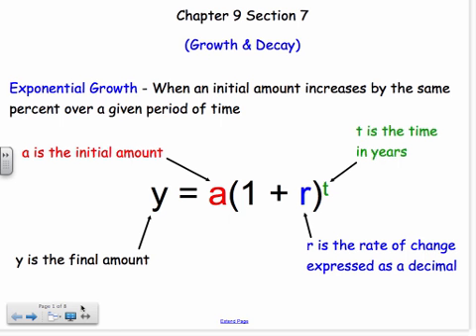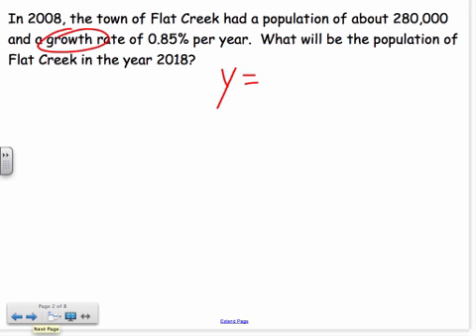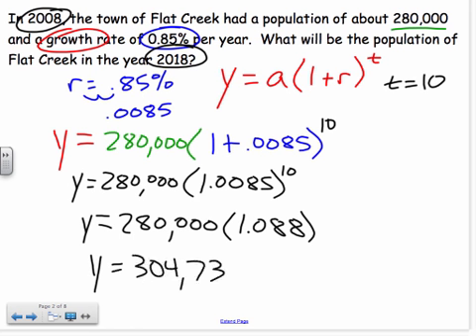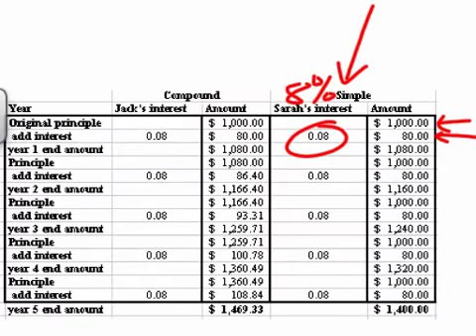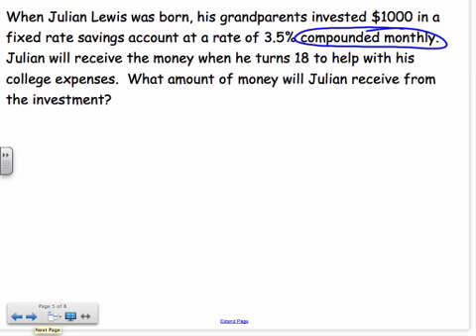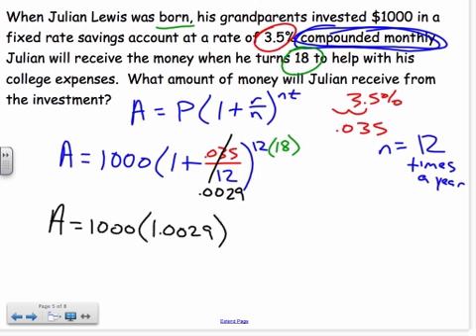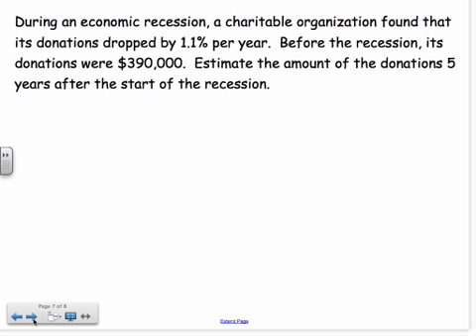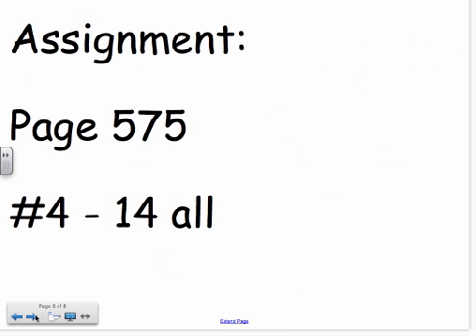Algebra I - Growth & Decay (Compound Interest)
Algebra I lesson over Growth & Decay problems (Compound Interest)